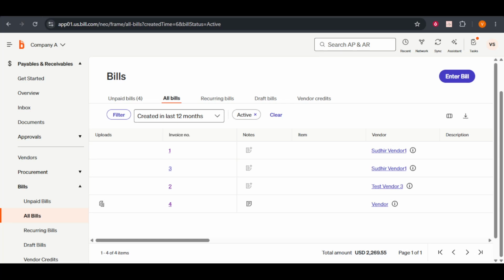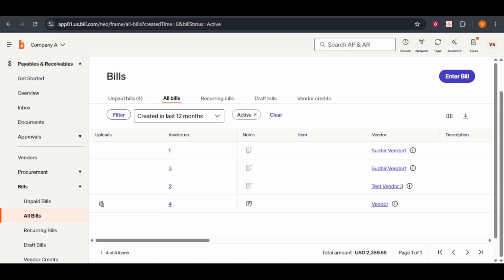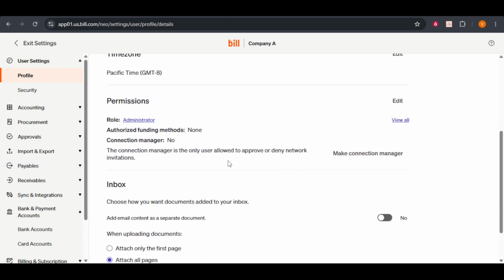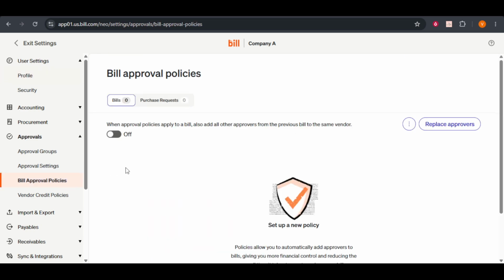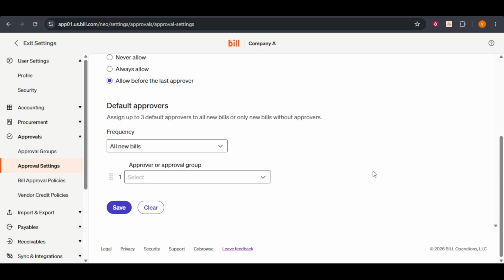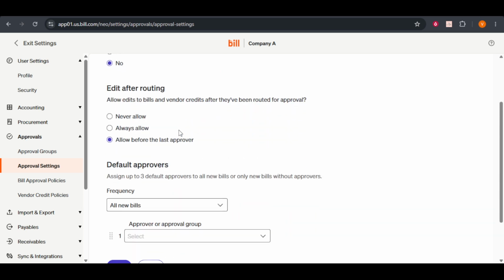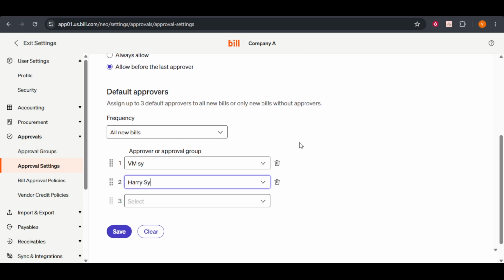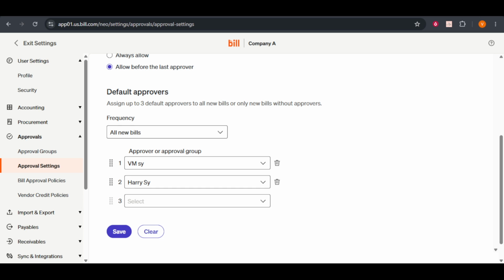How To Set Up Approval Policies In Bill.com 2026 (Complete Guide)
In today's video, we will walk you through the process of setting up approval policies in Bill.com, a crucial step for maintaining organized financial workflows. Mastering these policies ensures that your team can efficiently manage approvals, streamline operations, and improve accountability.

By watching this video, you'll learn how to create, customize, and manage approval policies tailored to your business needs. Whether you're new to Bill.com or looking to enhance your existing setup, follow along for a comprehensive guide. Watch till the end for valuable insights into optimizing your approval processes.